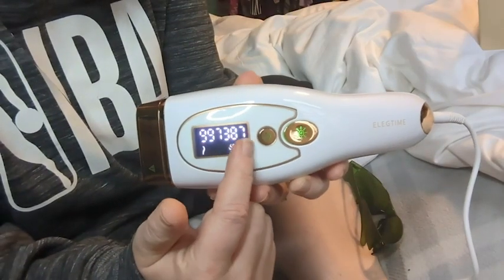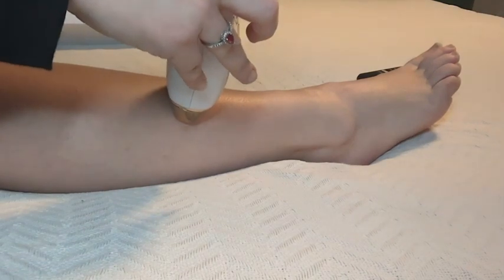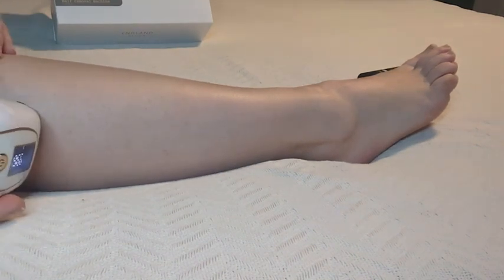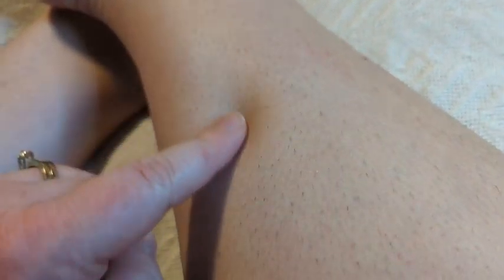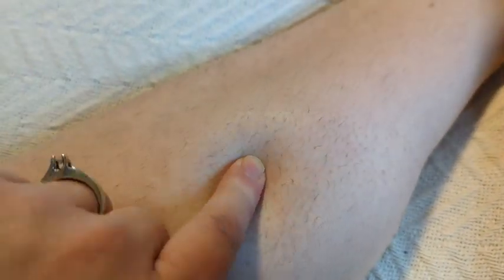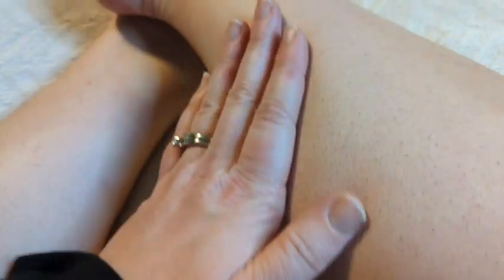Elegtime at Home Hair Removal Device | Our Point Of View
Check Our New Website For Amazing Deals!

PAINLESS & PERMANENT HAIR REMOVAL: Do you want to say bye forever to your Facial Armpits Legs Arms Bikini Line hair with painless? Just check out ELEGTIME hair removal device. For permanent hair reduction through breaking the cycle of hair regrowth. Just need 4-6 weeks of treatment to achieve permanent hair removal.
ECONOMICAL & AT-HOME HAIR REMOVAL: Never make a hair removal appointment again. Save the cost and time of a beauty salon. Just enjoy the ELEGTIME hair removal device at home.This hair removal is designed with a large LCD, which makes it easier to see all data at a glance such as clear display of remaining number for flashes times.Lighter and smaller design to use at home.It is an easy way to operate.999,999 flashes are enough for a whole family lifetime use.
5 ENERGY LEVELS & 2 FLASH MODES: ELEGTIME permanent hair removal device has 5 different energy levels to accommodate different skin sensitivities.Two flash modes design can satisfy your demands on different hair removal parts. The manual mode is mainly used for small area hair removal, such as bikini line, armpit, fingers, and lips; Auto mode can be used for large hair removal areas, such as arms, legs, stomach, and back.
HAIR REMOVAL DEVICE FOR WOMEN & MEN: ELEGTIME hair removal device can be safely used by women from head to toe including upper lip, chin, underarms, legs, arms, and bikini area.It is also a good ideal tool to tackle hair on the chest, back, arms, stomach, and legs for man.To treat the lower leg in 8 minutes, underarm in 4 minutes, and 2 minutes for bikini hair.Enjoying your silky smooth skin all the time!
WARRANTY & RELIABLE AFTER-SALE SERVICE: ELEGTIME hair removal devices come from professional manufacturer, have strict quality inspection process, and produce high-quality products.We also have 24-hour professional after-sales service.No need to worry about buying our products.